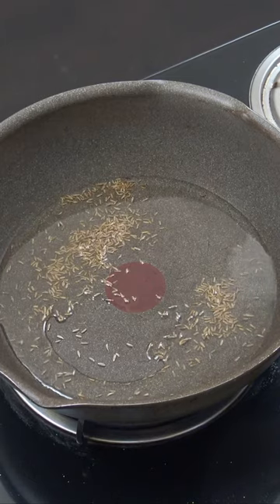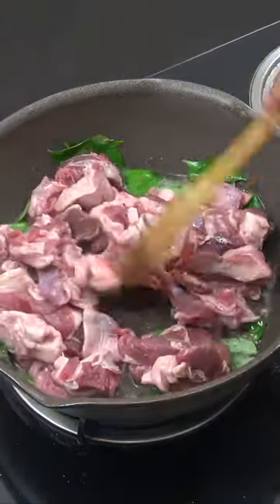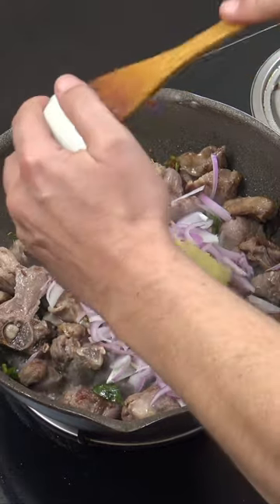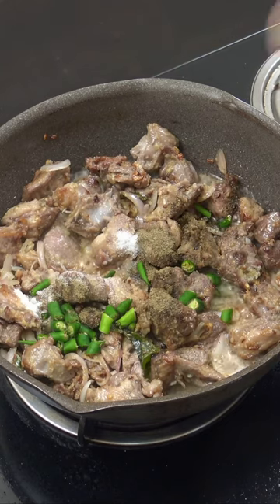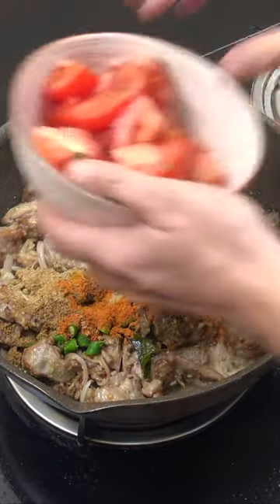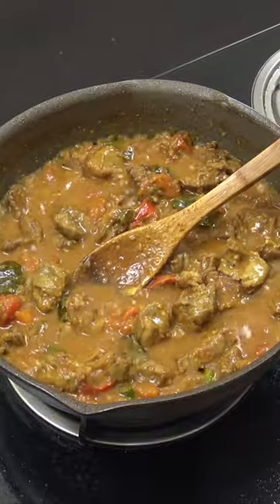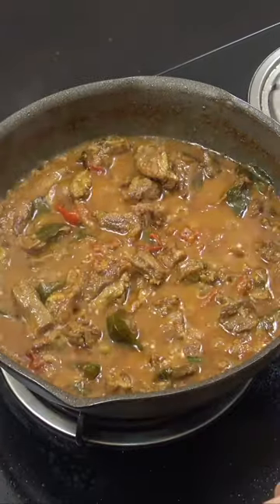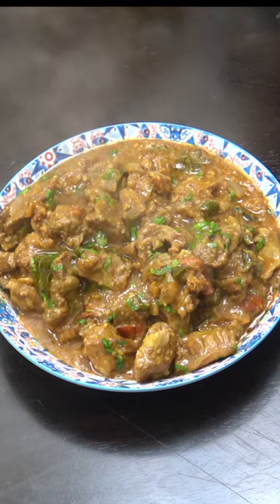🇮🇳 The Best Indian Lamb Curry